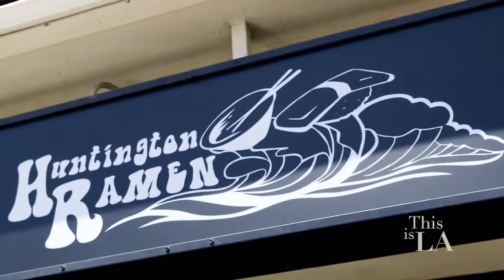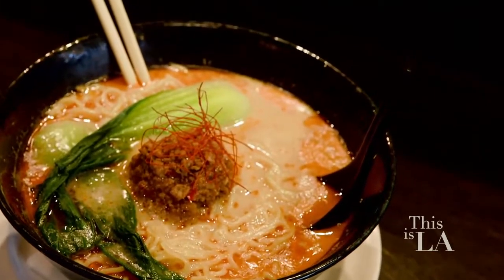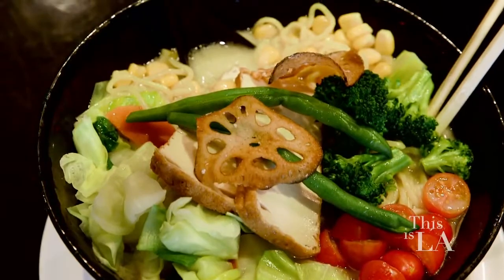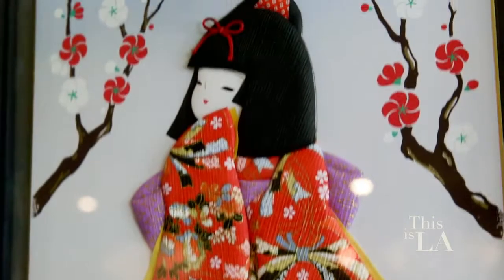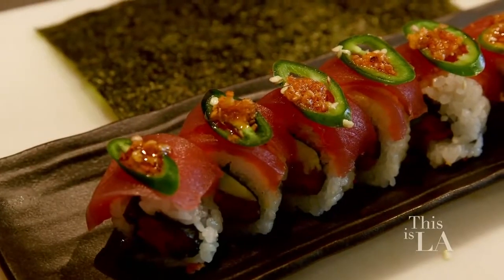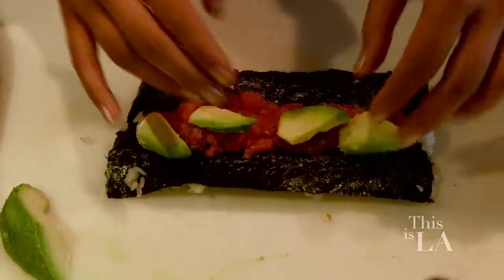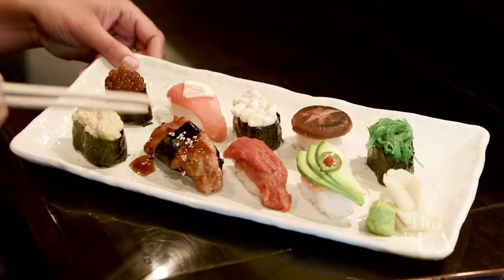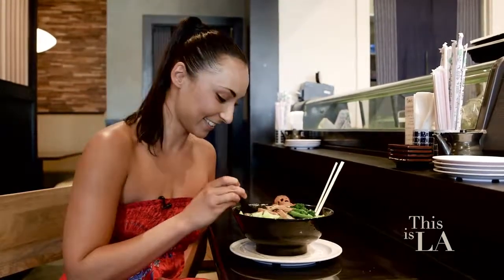Huntington Ramen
Fullerton, CA